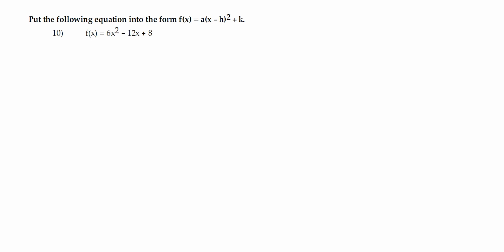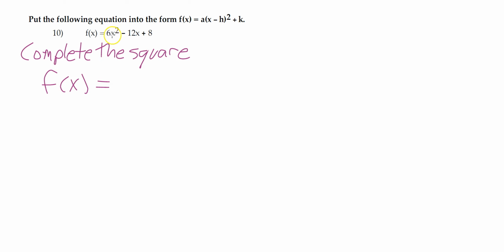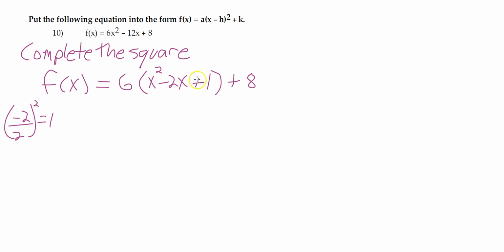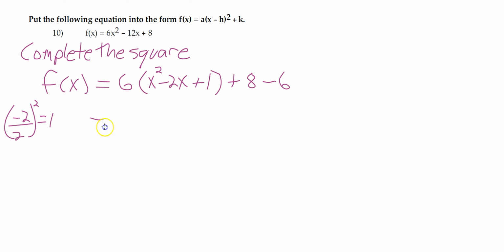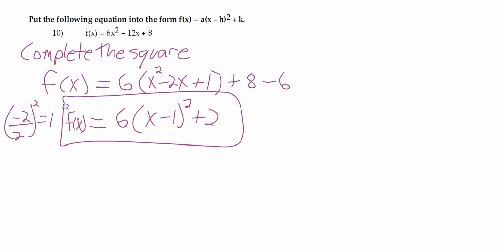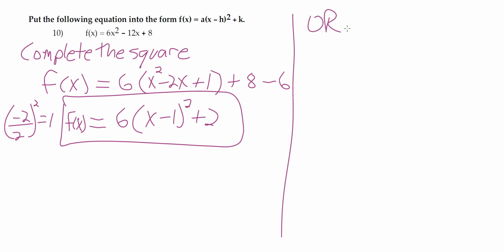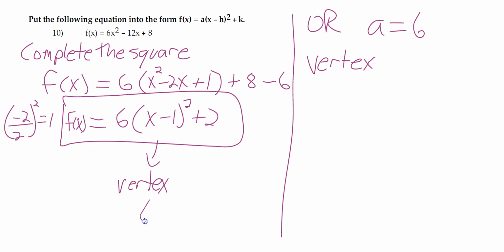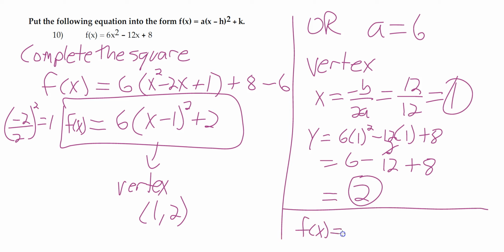7 6 2 1